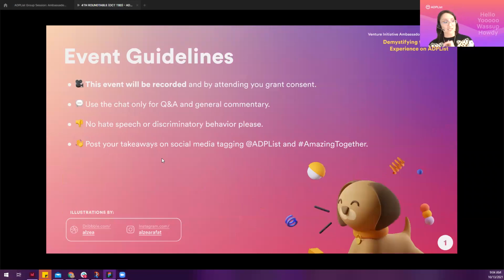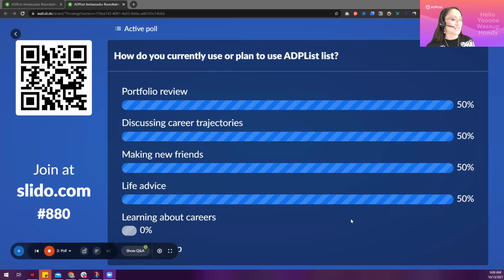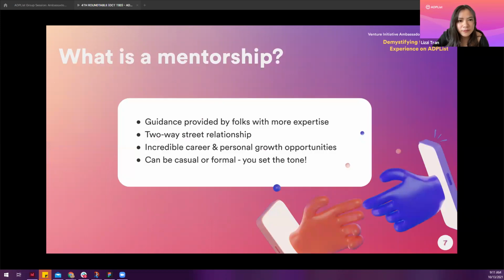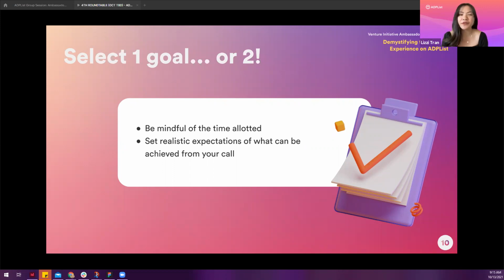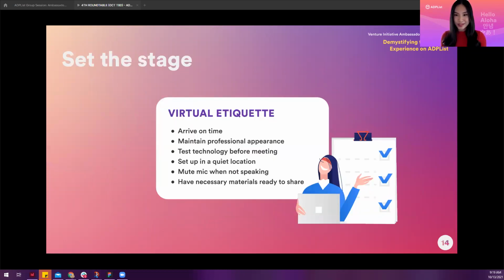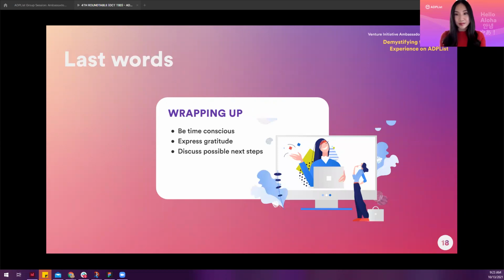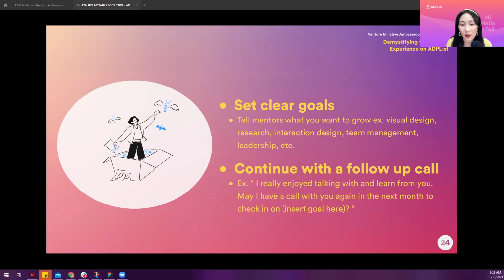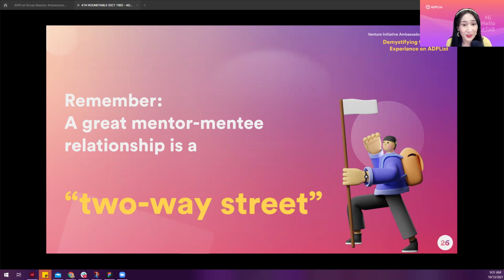Ambassador Roundtable #4: Demystifying the Mentee Experience on ADPList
🤩 Demystifying the Mentee Experience on ADPList
How to have an enriching experience— before, during, and after your call with a mentor

Hello, fellow manatees (mentees)!

The ADPList Venture Initiative Ambassadors are back again this month to share on a topic that we all CLEARLY care about— what's that? You guessed it… mentorship! But more specifically, MENTEESHIP…and how to truly rock it.

Booking a call with a new mentor can be an intimidating thing. We've all been there and a lot of us still struggle with it. We decided to shine some light on the process and walk you through the steps; breaking down what each step looks like and how you can best prepare yourself for an enriching experience.

🤔 You may be wondering things like…

How do I find the "right" mentor?
Do I need to know the mentor first?
Do I need to have a portfolio ready?
How do I know when I'm ready to meet with a mentor?
What do I talk about with a mentor?
What commitment level is required to meet a mentor?
What happens after the first call?
How can I make the most of this mentor/mentee relationship?
Don't worry. We've got you covered. We're going to demystify a few things for you so you can start your journey, reboot your journey, or enrich your journey! We will 110% be getting to Q&A at the end of our presentations, so be sure to come ready with questions.

Our speakers will walk us through each step in the process:

1️⃣ Before Call with a Mentor - Prep work & Setting Expectations
2️⃣ During Call with a Mentor - What to talk about (and avoiding awkwardness 😬)
3️⃣ After Call with a Mentor - Next Steps for long and short term mentorships
Who this event is for:

If you've never used ADPList before, you can consider this a first stop!

If you currently used the platform and are wanting a bit more, then come join us! This event is for anyone! See you there!

Our Ambassadors
🦊 Amber KB Wilson

Hey all! I'm Amber from Oakland, CA (SF Bay Area). I am 10 pounds of energy in a 5 pound bag. About 10 years ago I dropped out of design school and moved into administrative-type roles—eventually leaving my Office Manager/EA job to become a Product Designer. I am also a community & experience builder who is obsessed with supporting others, working with start-ups, and is legally required to eat any chocolate donut within a 20 foot radius. 🍩

💌 Lizz Tran

Hi! I'm from Boston, MA. I previously worked for the Massachusetts Senate then decided to quit my job to teach myself UX design. Now 9 months later, I just landed a role as a UX Designer for Santander Bank. I'm passionate about sharing my experience with the design community and inspire folks to consider the self-taught path to UX!

🤗 Hannah Meader

Hello everyone! I’m from Western Mass, product designer at Prudential. I am a user experience & product designer with a background in social media strategy and content creation. My passion lies in creating digital experiences that deepen human connection and empower people through open dialogues.

🥳 Ratta Kid

👋 Hey everyone! I'm Ratta and I'm an Experience Designer, Consultant at ThoughtWorks SEA. I'm a digital Experience Designer focusing on crafting user experiences and business logics for software, web, and mobile products. I enjoy trying out different projects and be part of the beauty of consultancy so I actually get to have a flavor and taste differently. Also, I help aspiring UXers get mentors from all around the world by being an Ambassador of the ADPList (Amazing Design People List).